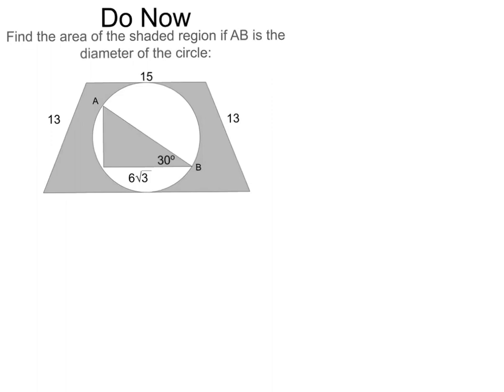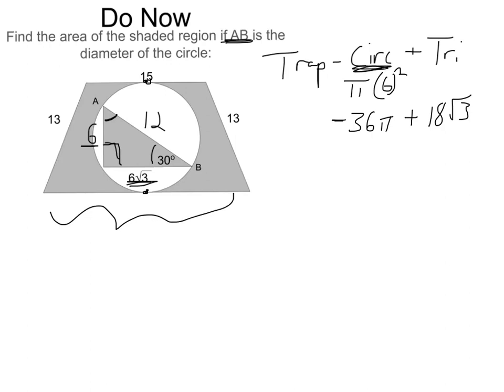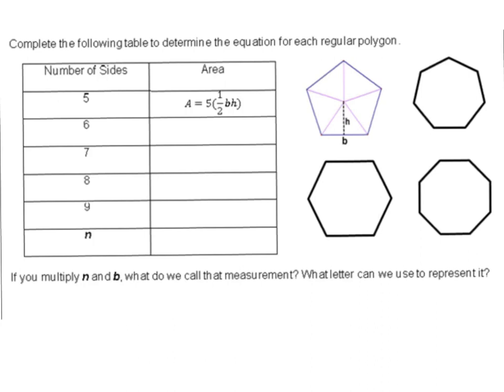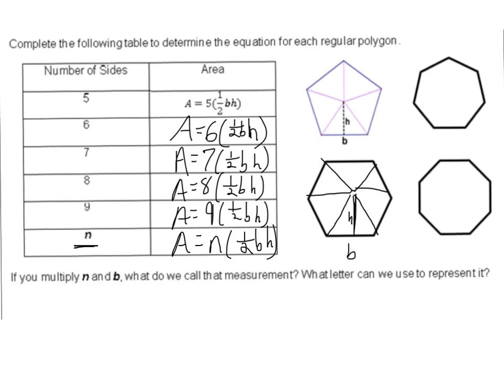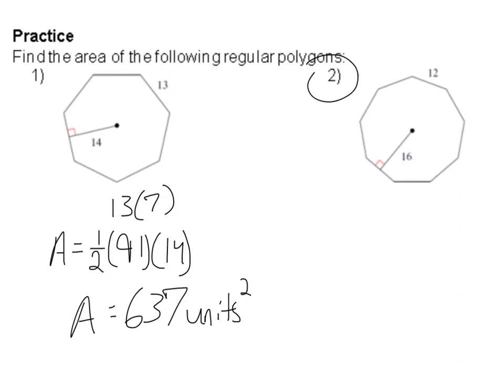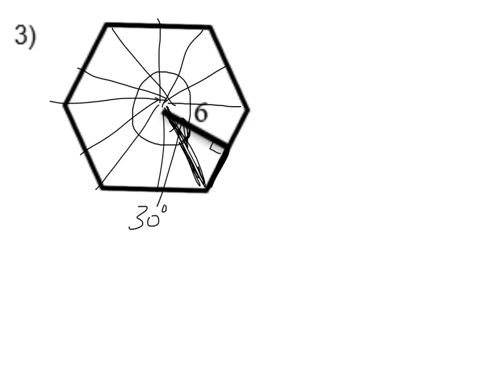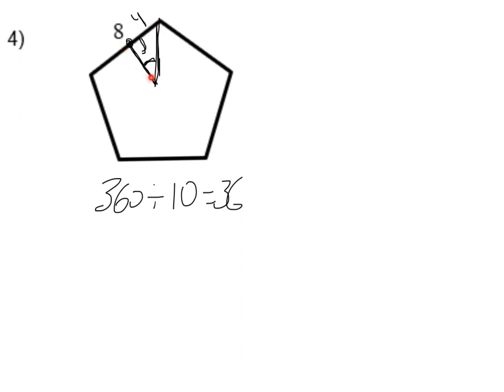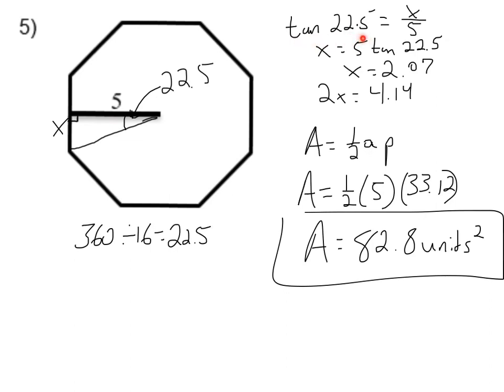10.2 Area of a Regular Polygon